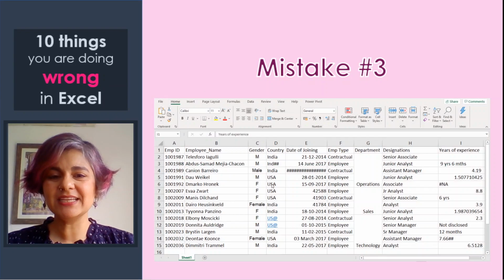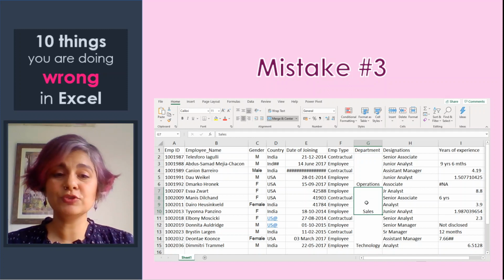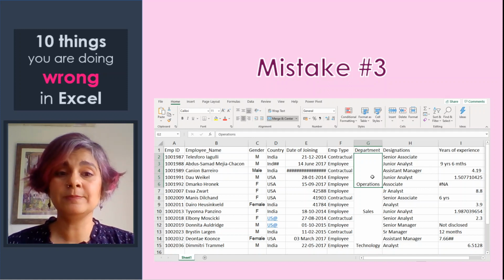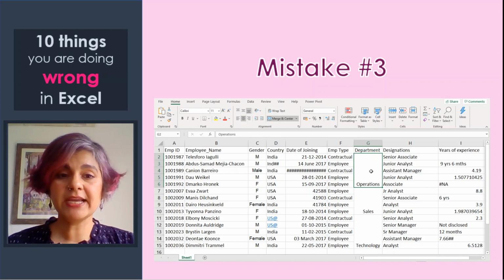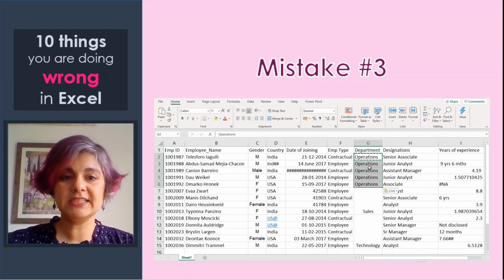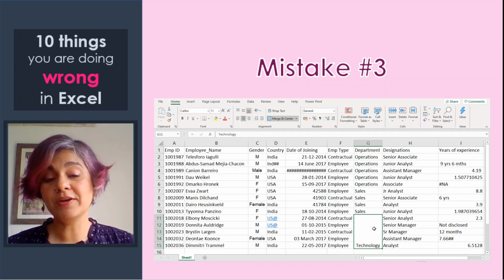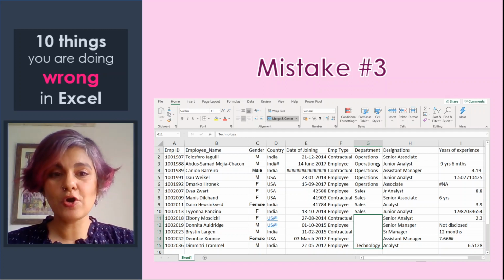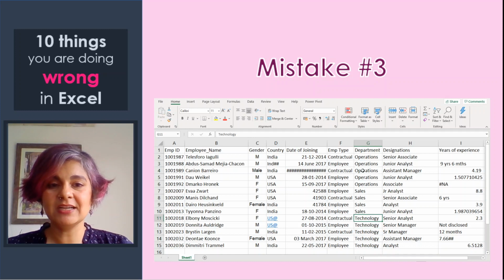Mistake 3 - 10 Things you're doing wrong in MS Excel